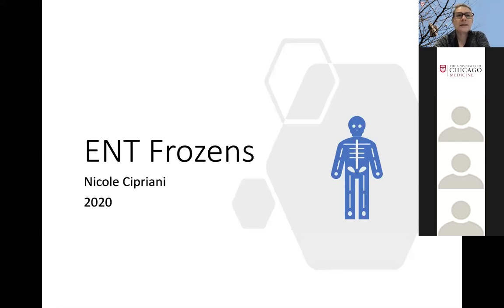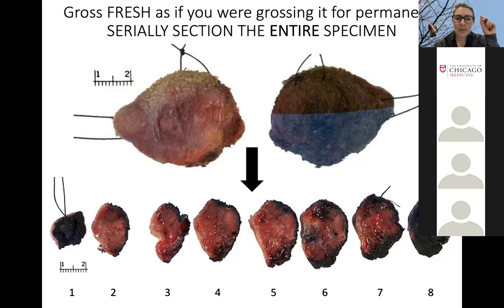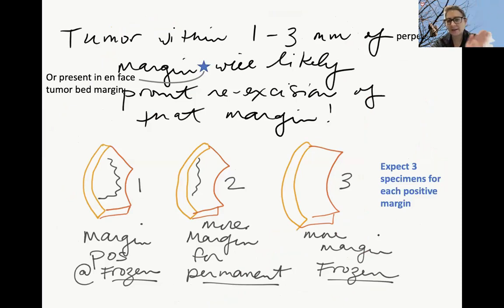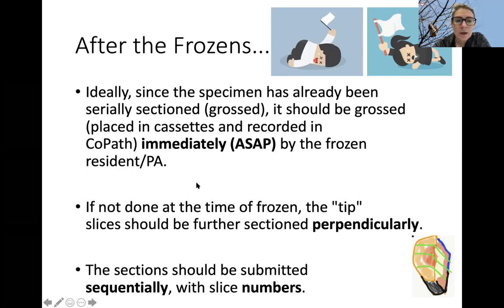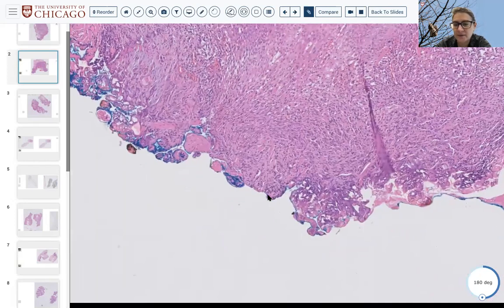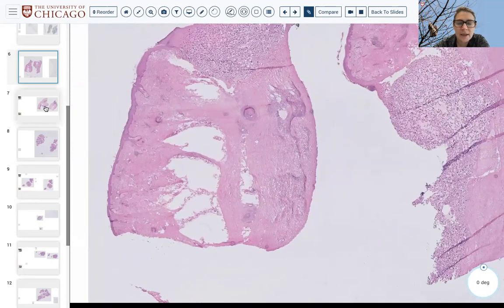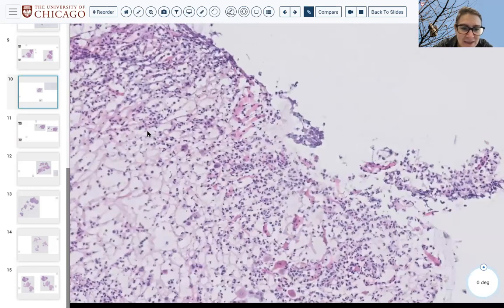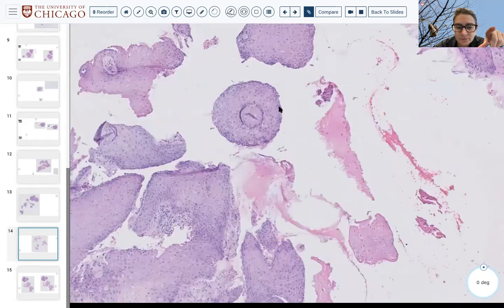Cipriani ENT 2020 11 05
ENT Frozens - Margins and More